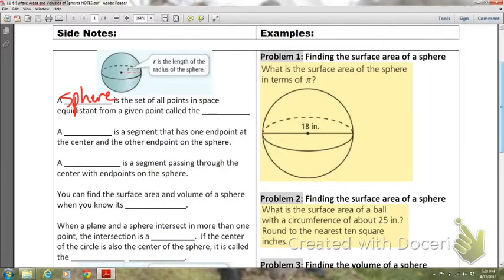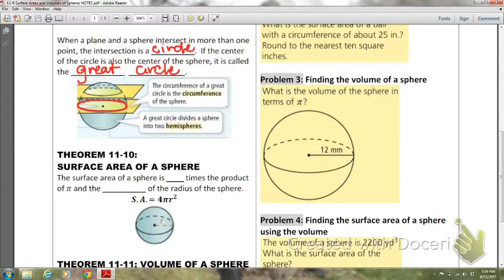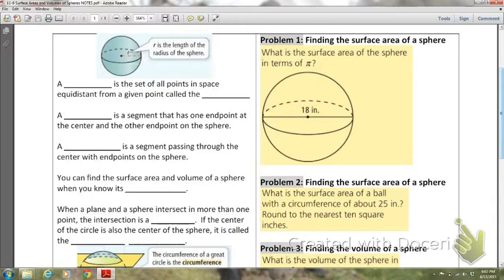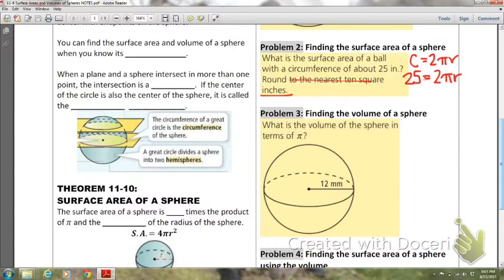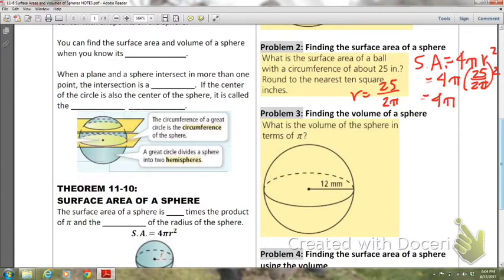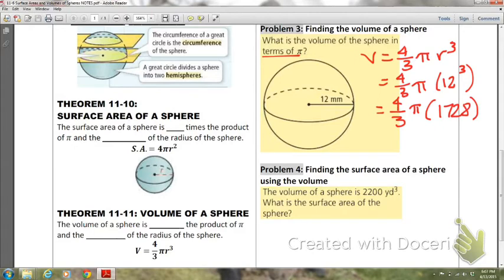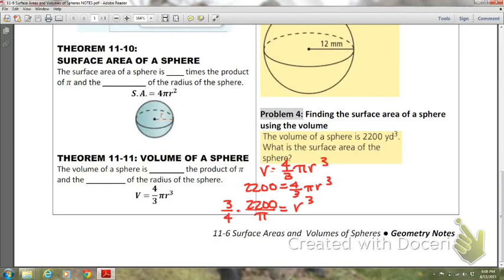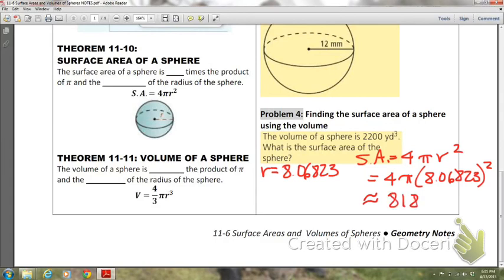MATHIS GEOM 11-6 Surface Areas and Volumes of Spheres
Geometry lesson 11-6 Surface Areas and Volumes of Spheres